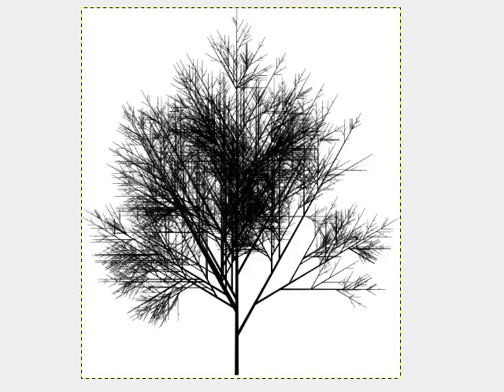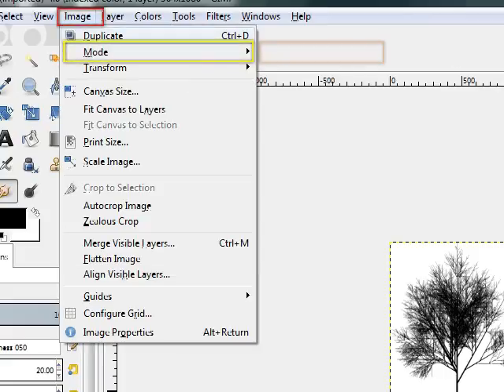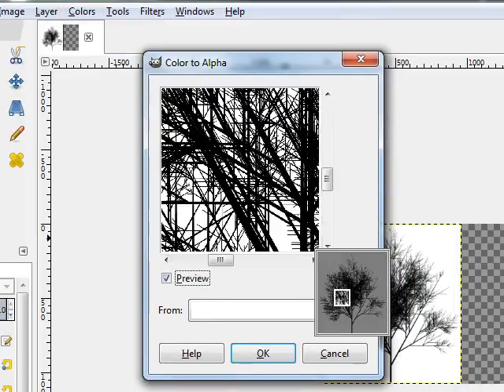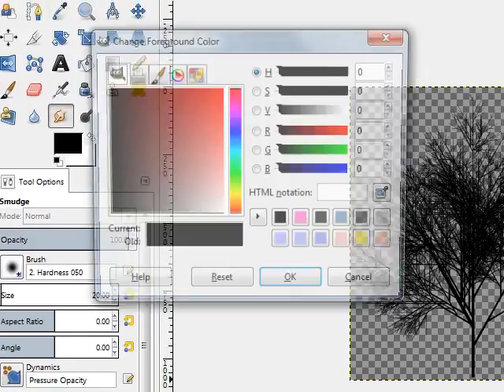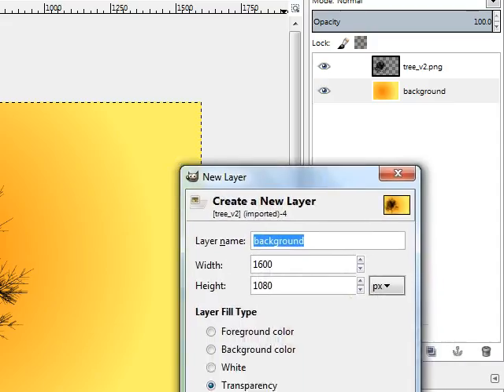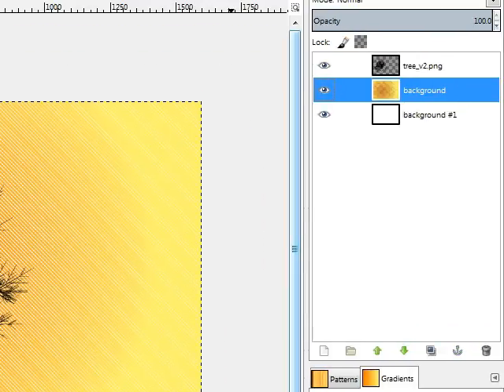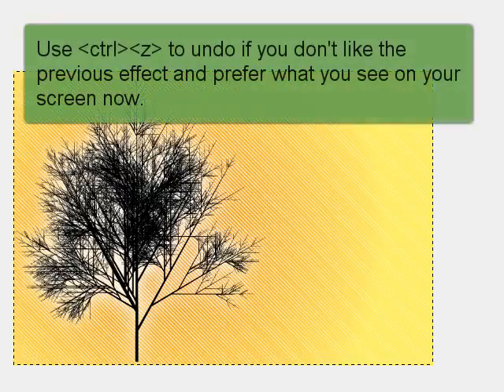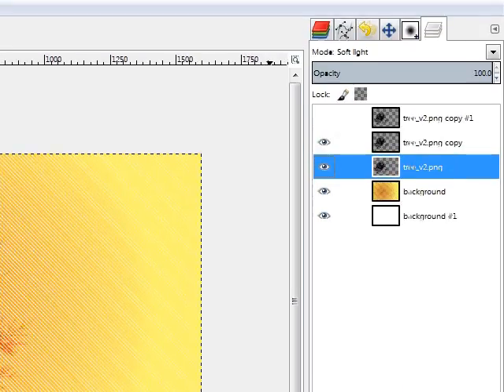09 gimp post processing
Technically this is not part of context free but it seemed like a good idea at the time.  GIMP is open source and can be downloaded here: